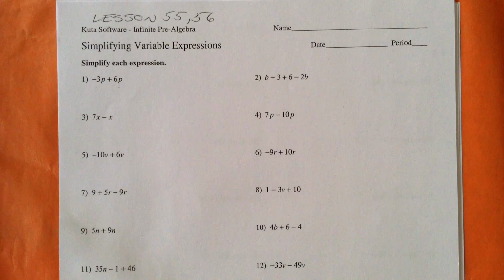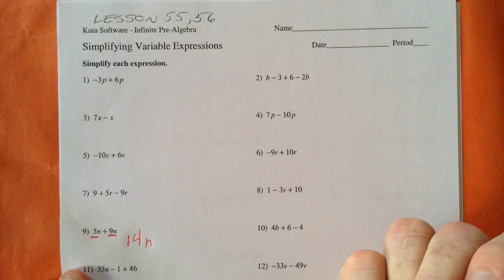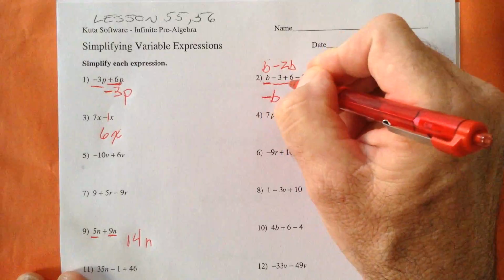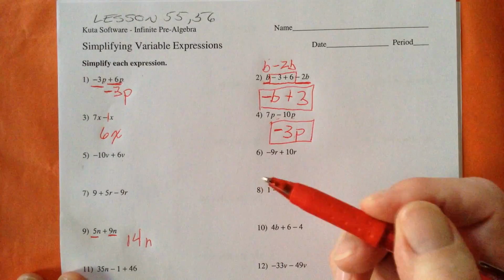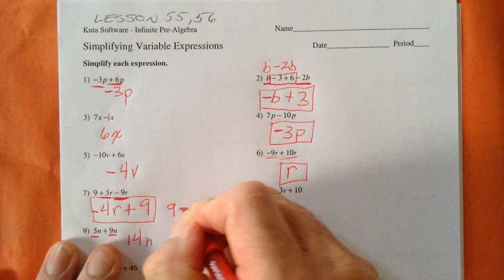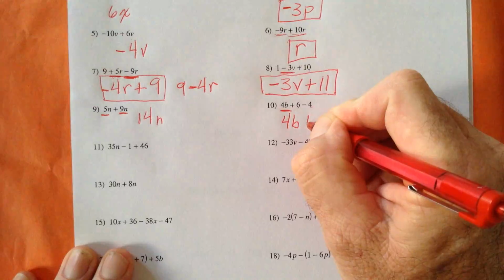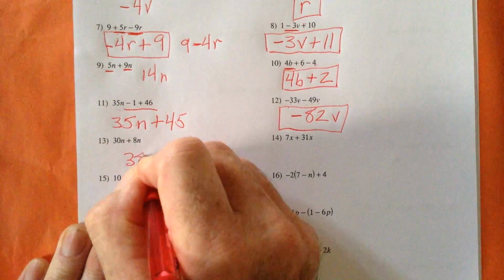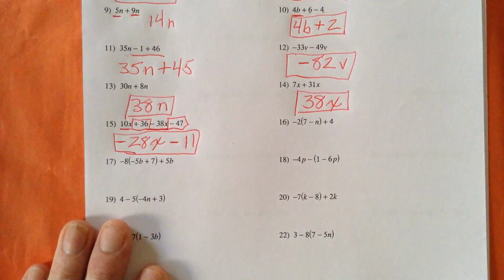VGED Lesson 55,56A